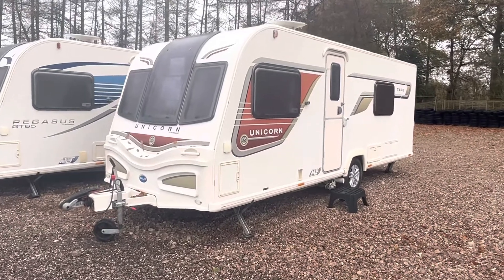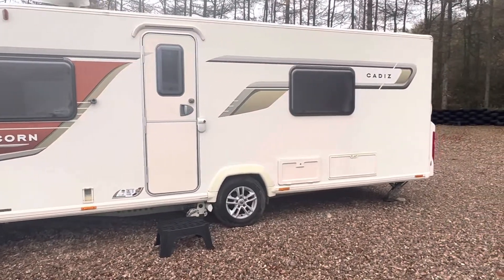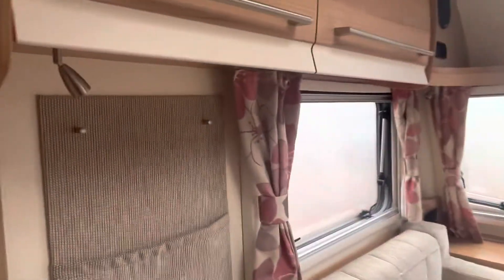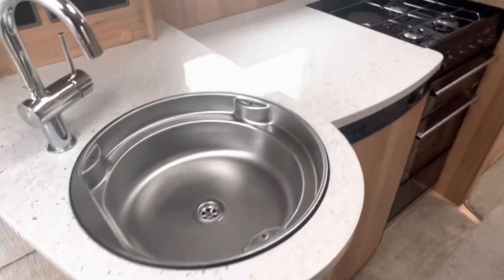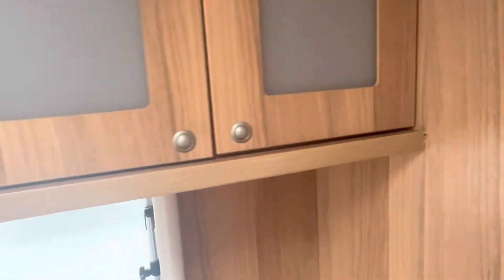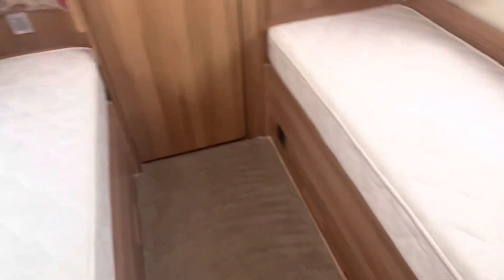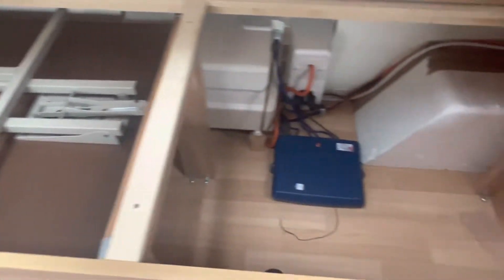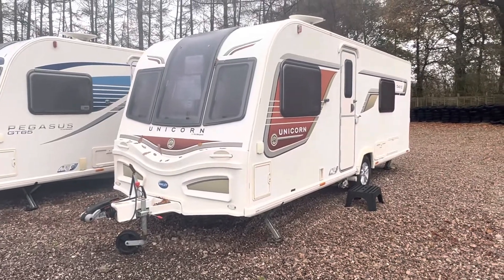2013 Bailey Unicorn Cadiz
2013 Bailey Unicorn Cadiz

4 berth, fixed single beds
End washroom
Top of the range!
ALDE wet central heating
ALKO ATC
EXT LPG
EXT 240v

Price - £14,695 includes service, valet, warranty and demonstration

CANWELL
SUTTON COLDFIELD
B75 5ST